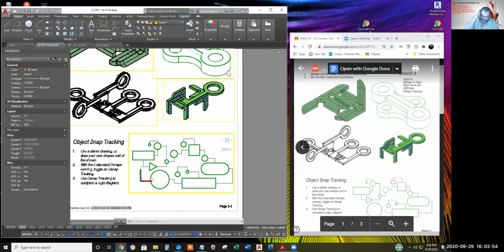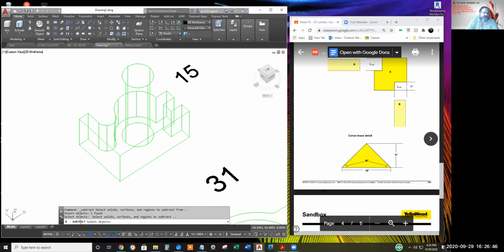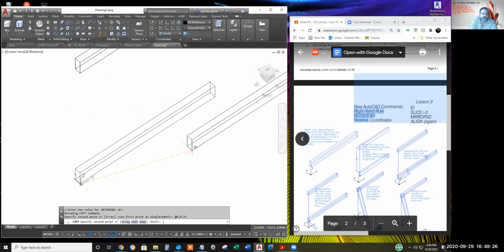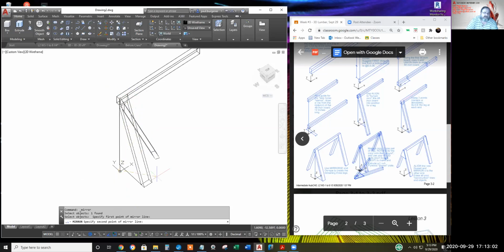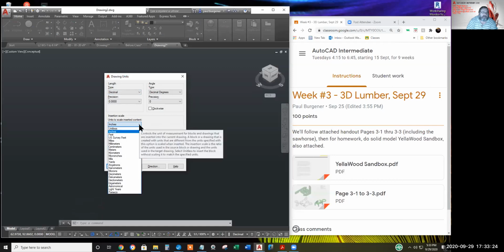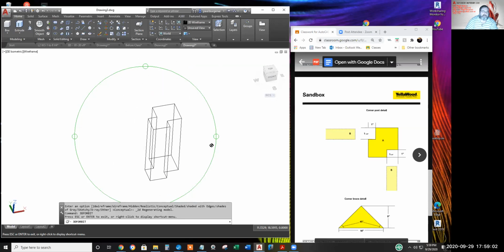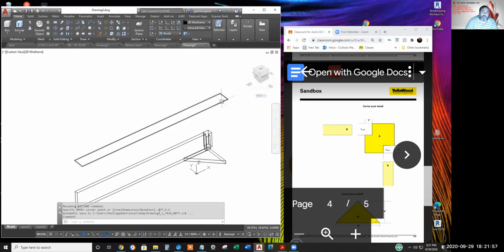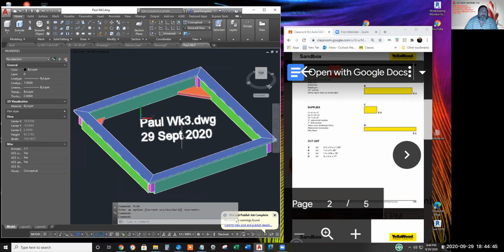Week #3 Sawhorse, Sandbox 2020 09 29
Slice, 3DRotate, Rotate3D, ID, DI, Osnap Tracking,